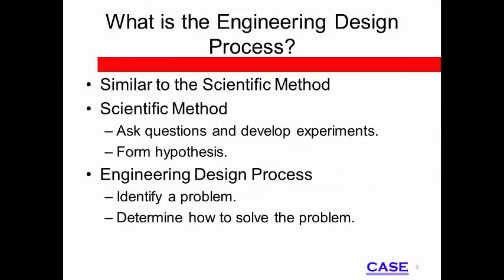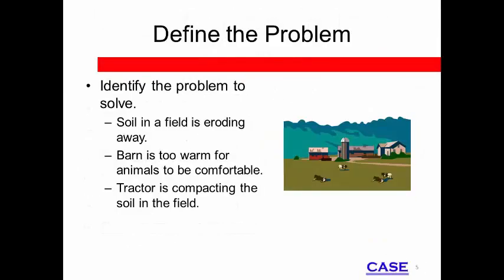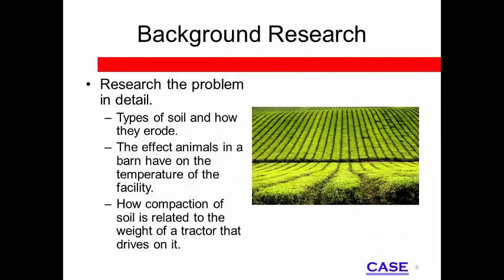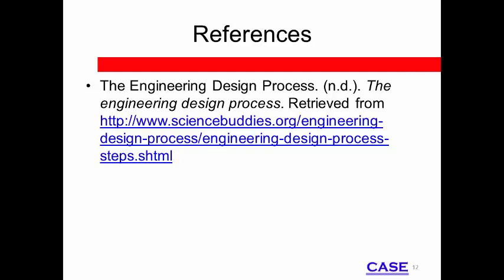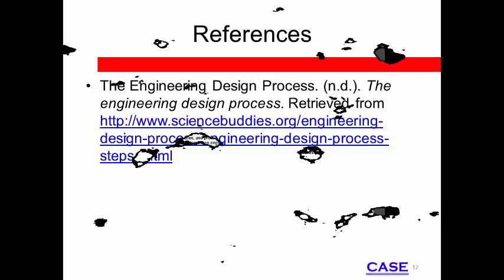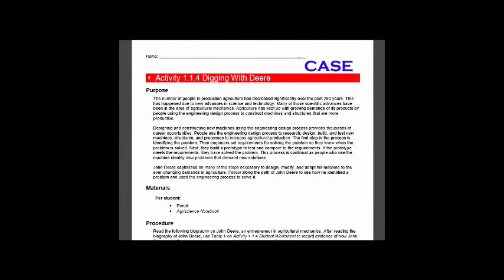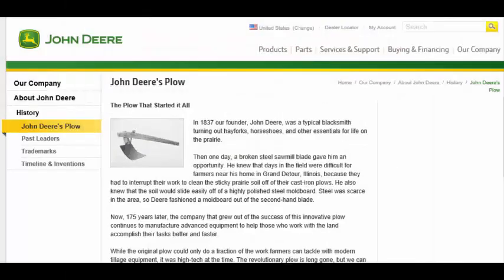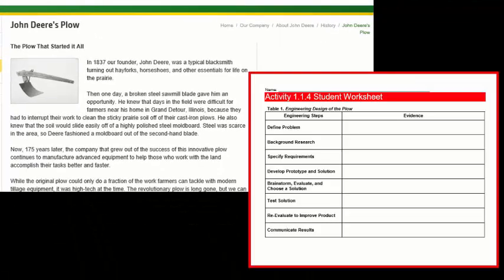APT - Engineering Process